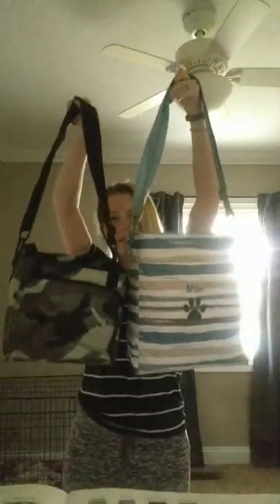Thirty-one Around the Clock & Picnic Thermal!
Hey guys! Take a look at our Around the Clock thermal and our Picnic Thermal Tote! Which do you like best?!

And don't forget to join my VIP group to be up to date on everything!